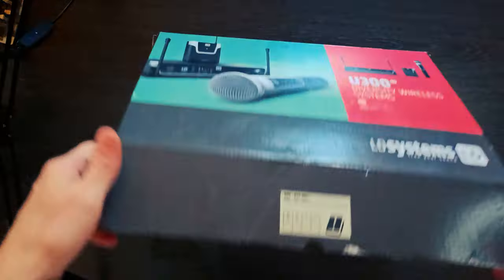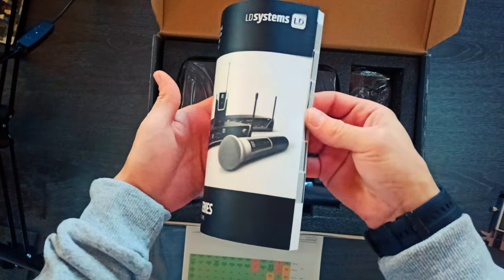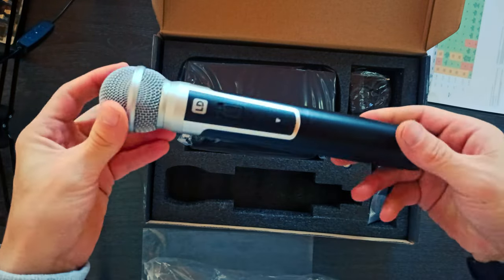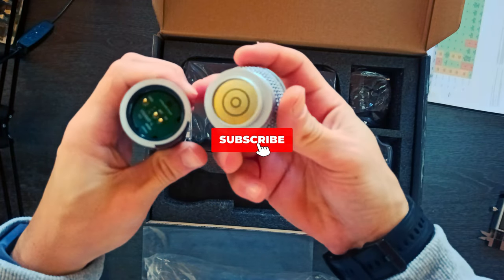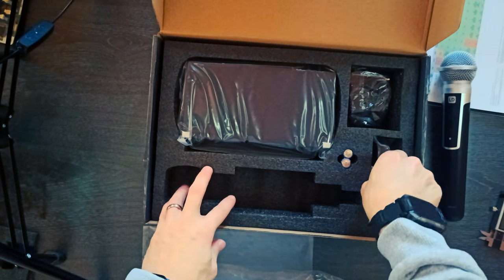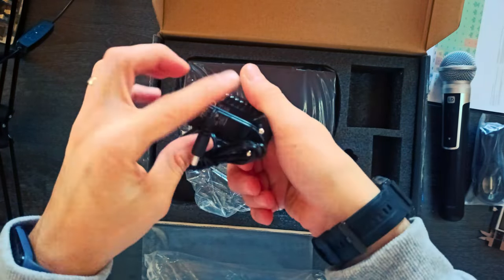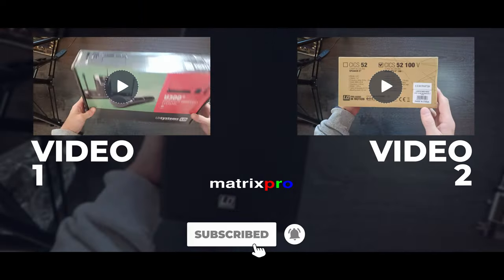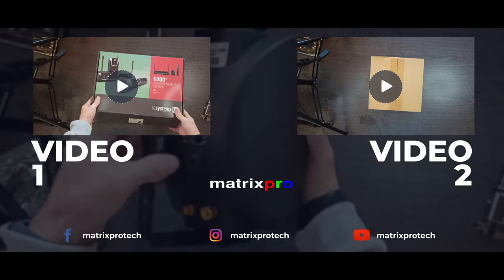LDsystems U300® Series diversity UHF wireless systems Unboxing!.. MatrixPRO Tech Channel.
matrixprotech LDsystems U300® Series diversity UHF wireless systems

With convenient one-touch infrared synchronizing and easily readable high-contrast LCDs, the U300® Series diversity UHF wireless systems are quick and intuitive to set up. Engineered in Germany, they come with a choice of handheld, head-worn, lavalier, and clip-on microphones and as a dedicated guitar set. The bodypacks and handheld transmitters feature convenient battery indicators while the receiver output is switchable from a balanced line to an unbalanced instrument level. U300® Series systems provide 10 mW transmitter output power, pilot tone squelches circuitry, and a frequency response down to 25 HZ to also accommodate 5-string bass guitars with a low B string in pro audio quality.

Diversity UHF wireless system with FM technology
12 selectable channels
100 m transmission range in ideal conditions
Simultaneous operation of up to 6 systems
ASC infrared transmitter and receiver syncing
Pilot tone squelch
10 h transmitter operation on two AA batteries
Metal housing
Optional rackmount kit available as an accessory
U500® replacement mic heads fit the U300® handheld

Description
Developed in Germany, the UHF diversity wireless systems from the U300® series deliver excellent audio performance. They achieve a range of 100 meters in ideal conditions and are available in five frequency bands: 584–608 MHz, 655–679 MHz, 823–832 MHz + 863–865 MHz, 470–490 MHz, or 514–542 MHz. Up to six U300® systems can be used simultaneously in each frequency band. Convenient one-touch synchronization via infrared ensures a fast, problem-free wireless connection between the transmitter and receiver, while a squelch with pilot tone ensures disruption-free operation.

U300® transmitters have a 10 mW output and an operating time of 10 hours on two AA batteries. The handheld microphone’s frequency response ranges from 55 Hz to 16 KHz. With a lower cut-off frequency of 25 Hz, the bodypack is also suitable for transmitting 5-string bass guitars with a deep H string. The bodypack’s input level can be adjusted to both active and passive guitars and basses over three levels. The power switch features a handy standby mode for temporary muting. The U300® receiver is fitted with a bright LCD channel display, an LED chain for audio signal strength, a balanced XLR, and an unbalanced 6.35 mm audio output. The audio output can also be switched to instrument level for directly connecting to guitar and bass amplifiers.

U300®-series wireless systems feature a modern design and are available as vocal sets with the receiver and dynamic handheld microphone with cardioid characteristics, bodypack, and headset, or bodypack and lavalier microphone. The microphone characteristic can be changed using U500®-series replaceable heads. U300® instrument sets are available with a bodypack and clip-on microphone for wind instruments or a double-shielded low-capacitance cable for guitars and basses.